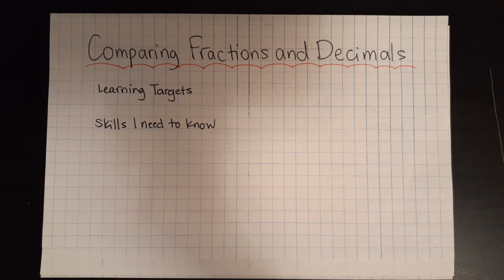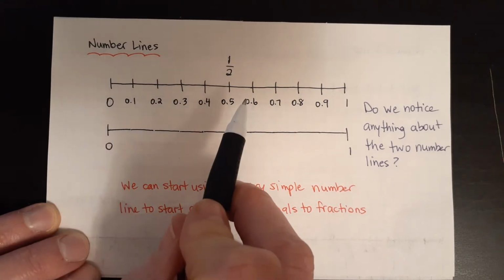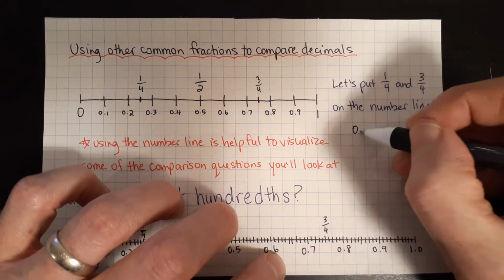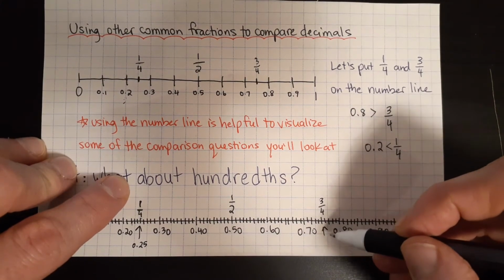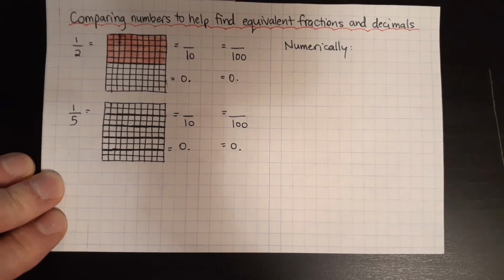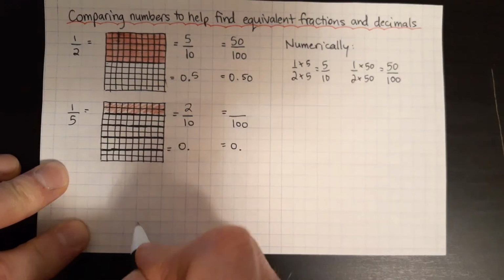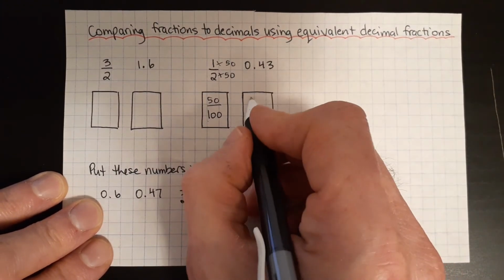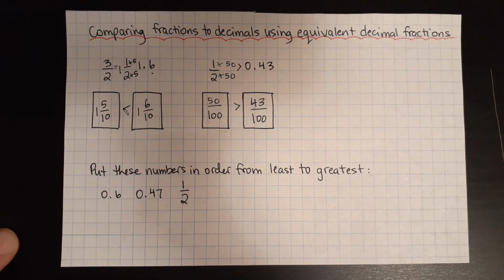Comparing Fractions and Decimals